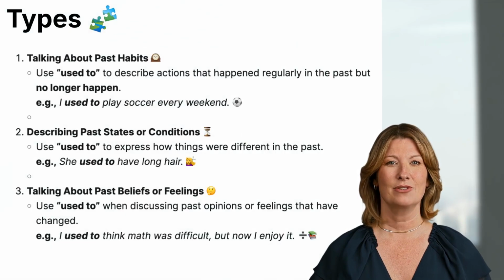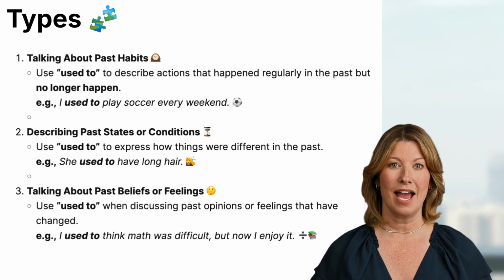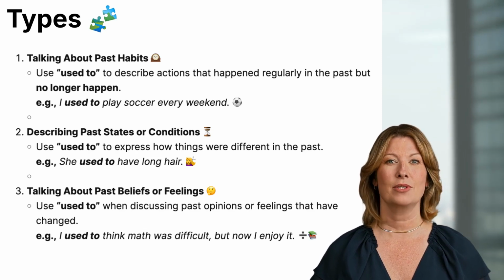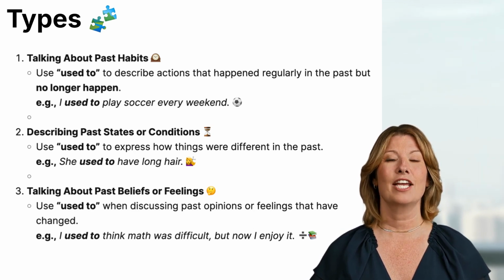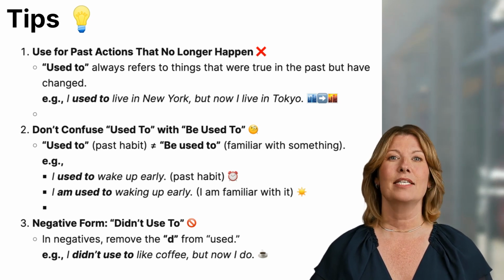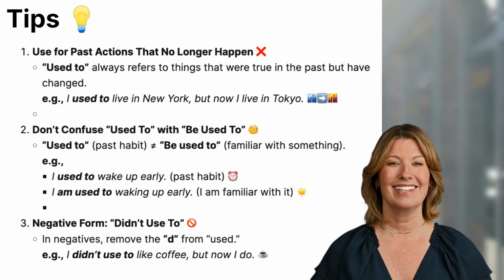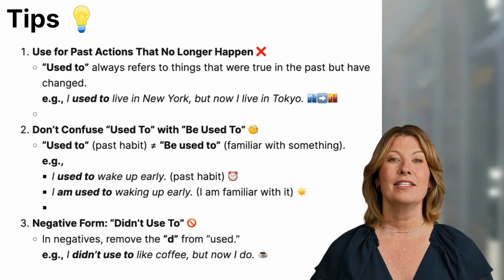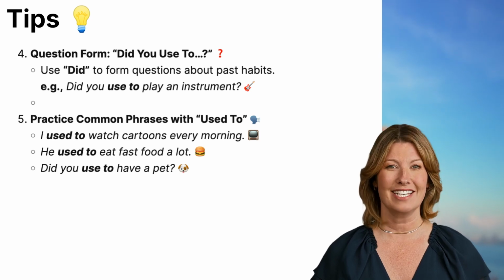⏳【Used To】How to Talk About Past Habits & Changes! 💡✨ (Grammar)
💡 Want to talk about past habits and changes naturally? Learn how to use "used to" like a pro!

The phrase "used to" is essential for talking about past habits, past states, and things that have changed over time. Whether you're describing something you did regularly in the past or explaining how life was different, mastering "used to" will help you sound more fluent and natural in English. 🚀💬

👉 In this video, you'll learn:
✔ How to use "used to" for past habits and repeated actions ⏳
✔ The difference between "used to" vs. would" and when to use each 🔍
✔ Practical examples and real-life situations to improve your understanding 📚✨
✔ Fun tips and exercises to help you use it naturally in conversations 🎉

🚀 Let's dive in and master "used to" to boost your English fluency!

📚 Related Contents
     🧩 Grammar